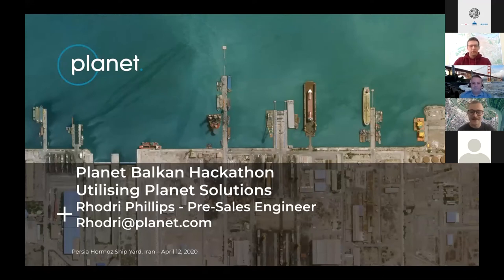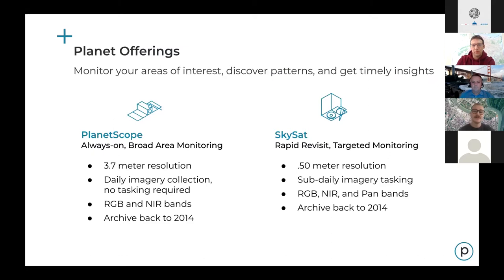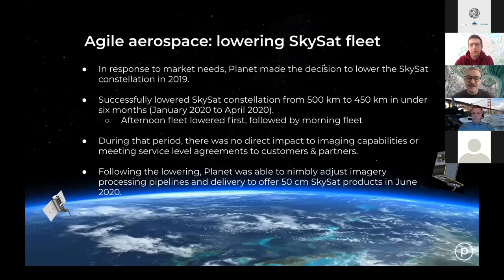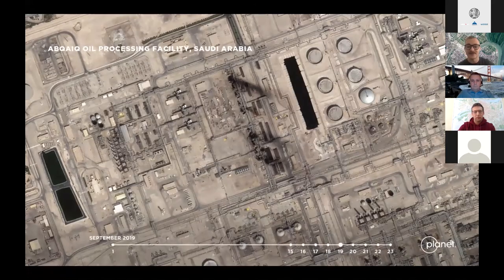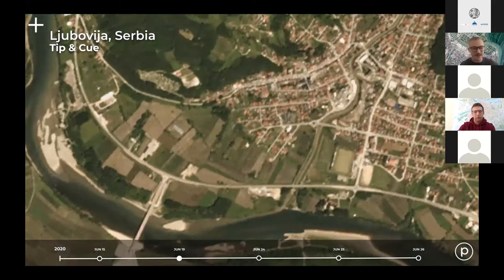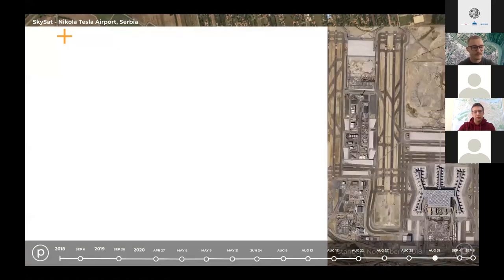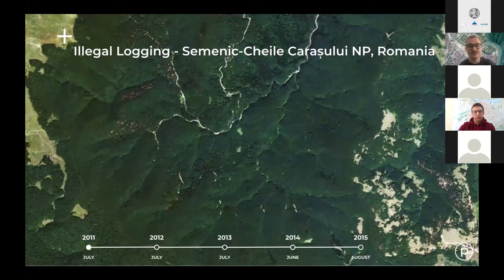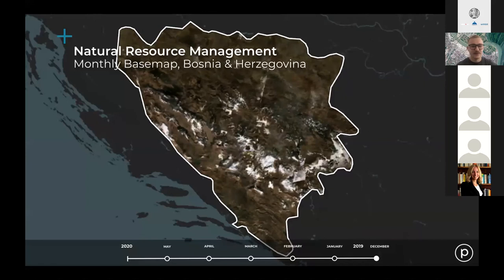Planet Balkan Hackathon - Rhodri Phillips keynote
Rhodri gives us a tour of satellite data utility and some very interesting use-cases!